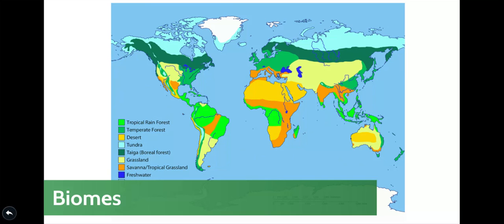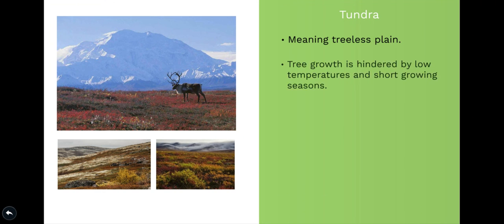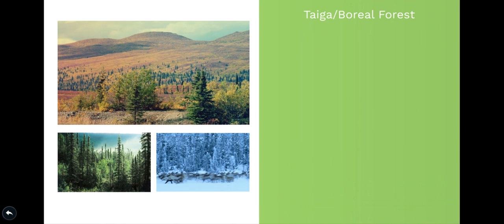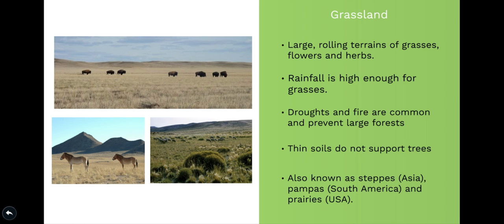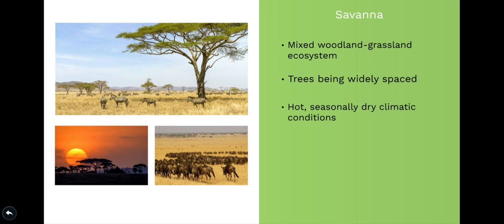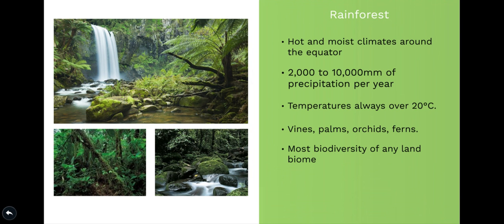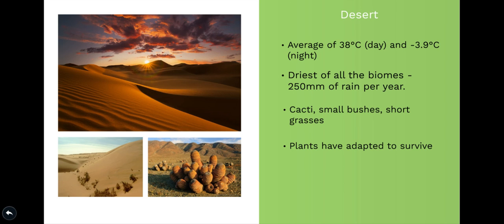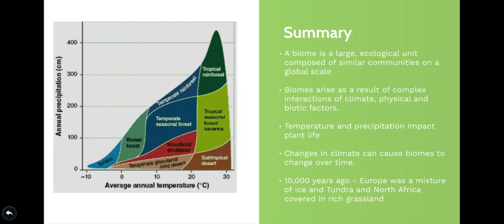Biomes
This video provides an overview of ecological biomes including examples from around the natural world.